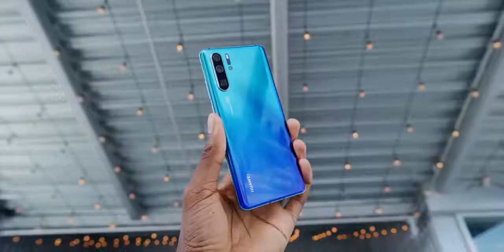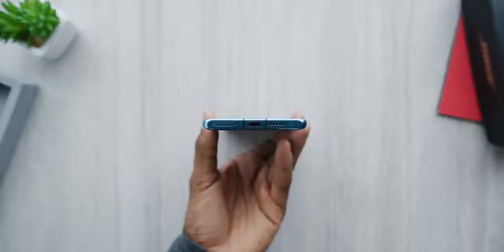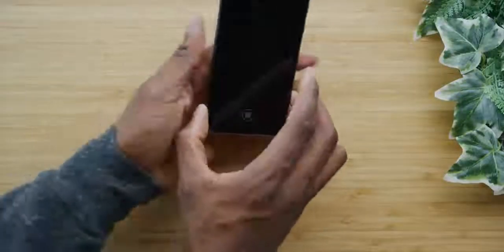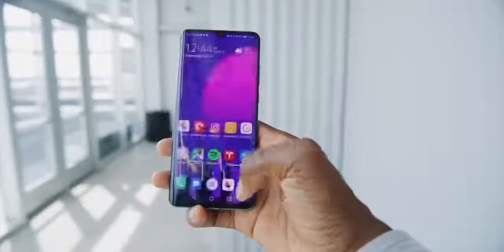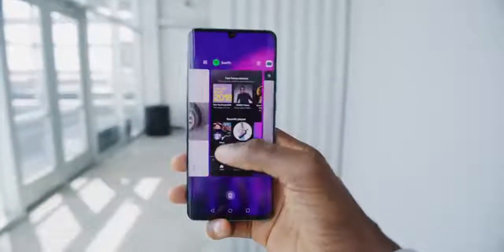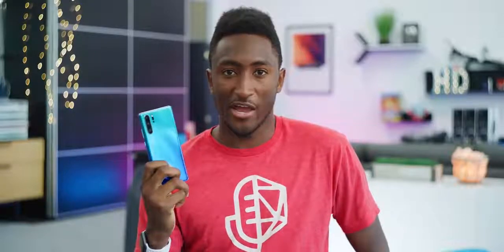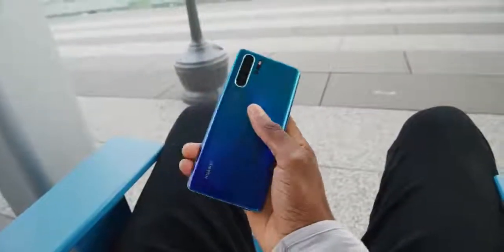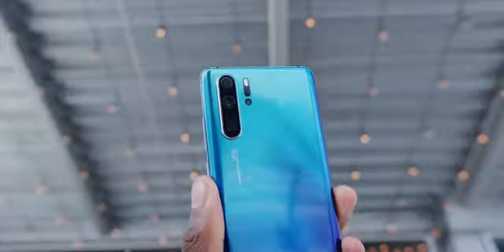Huawei P30 Pro Review Optical Excellence!